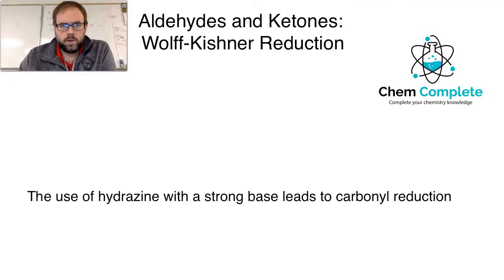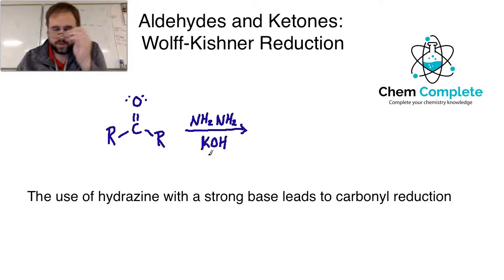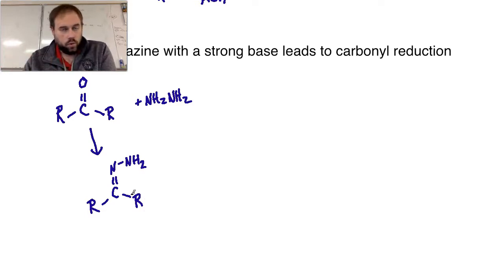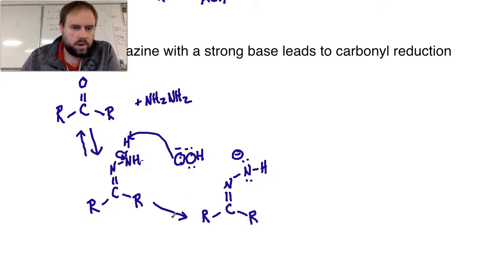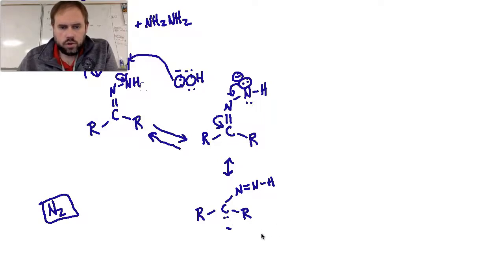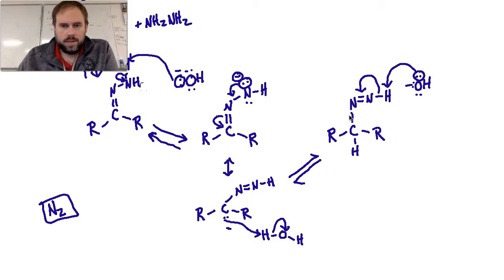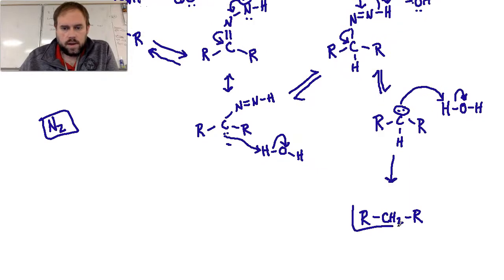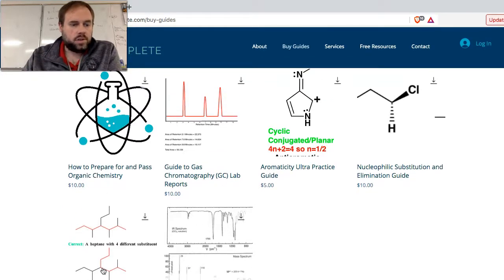Aldehydes and Ketones - Wolff-Kishner Reduction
In this lecture we examine the Wolff-Kishner reduction for aldehydes and ketones. This reduction uses imine formation via the hydrazine reagent and follows up using a strong base for reduction purposes.